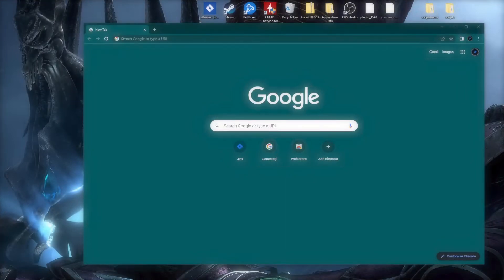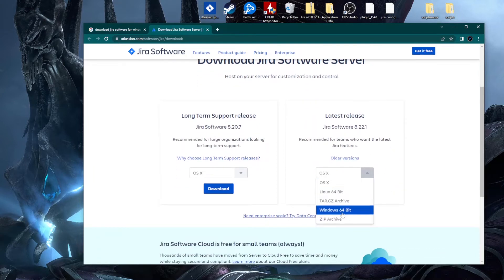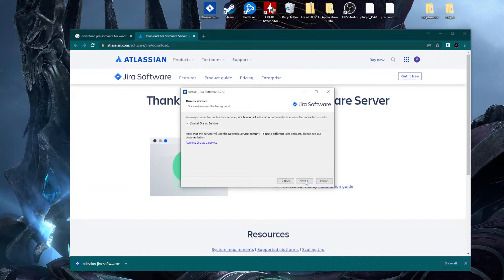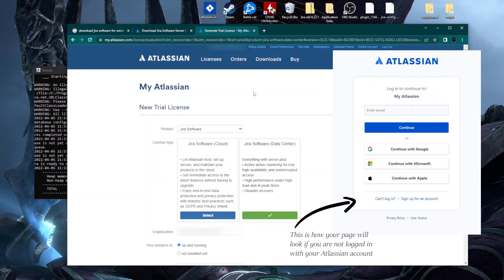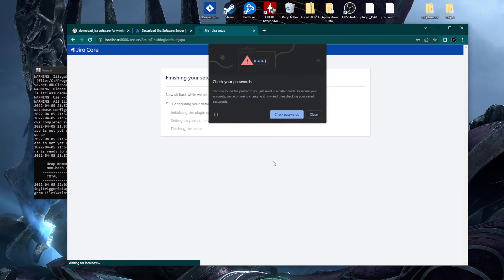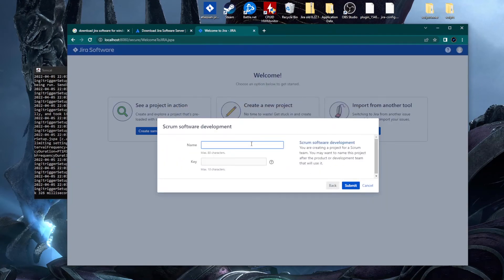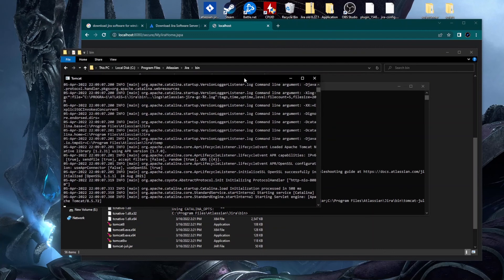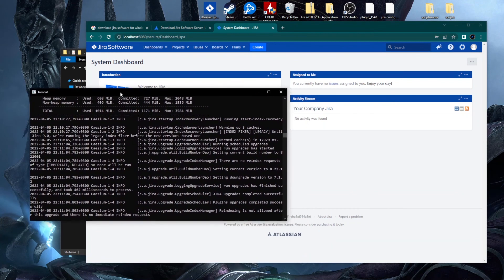How to install JIRA software on Windows | Jira Guides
Hello my fellow admins and welcome to my video!

In this video guide you will learn how to install Jira Software on Windows, super easy with step by step. You will find sections in this video on how to run the installation wizard, how to start & stop Jira using  command prompt etc.

If you have any questions regarding this video or any other Jira topic you can post them in the comment section or ask me directly on my Discord server

Chapters:
0:00 Intro
0:11 Download the installation file
2:50 Run the installation wizard
6:05 Jira Setup on localhost
10:05 Start & stop Jira localhost